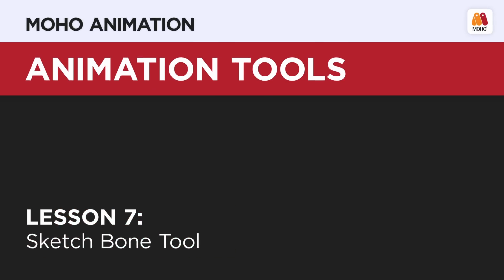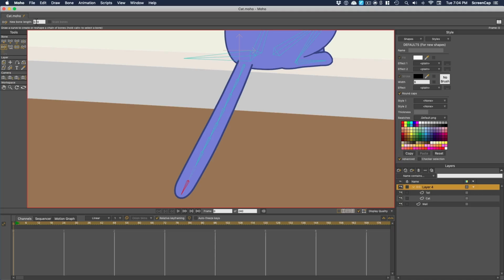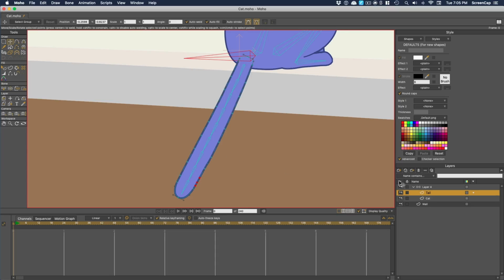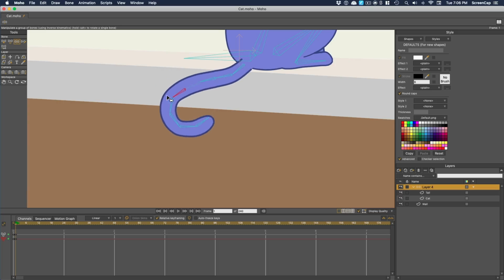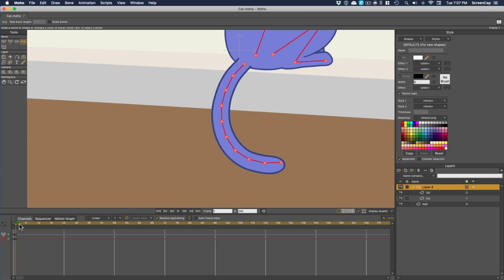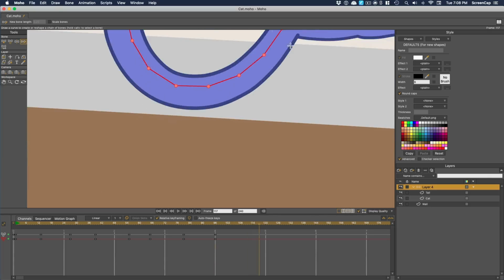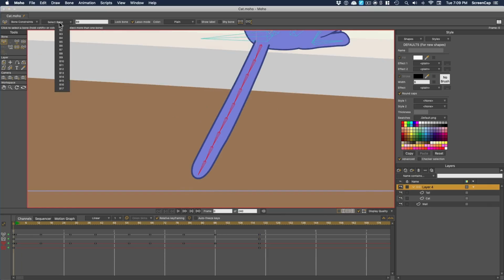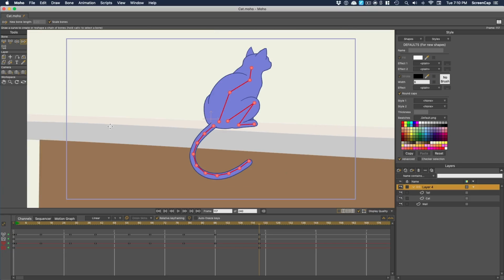04 07 Sketch Bone Tool